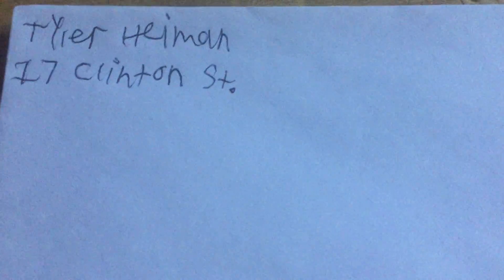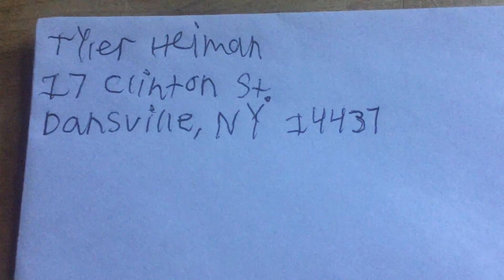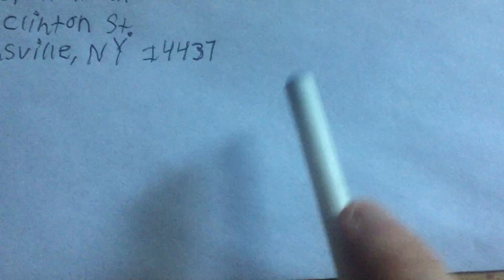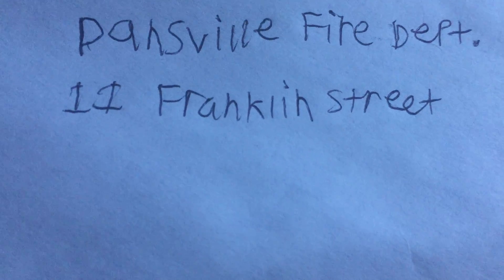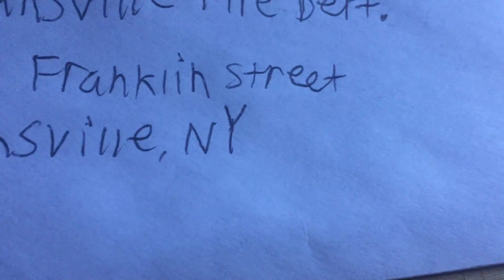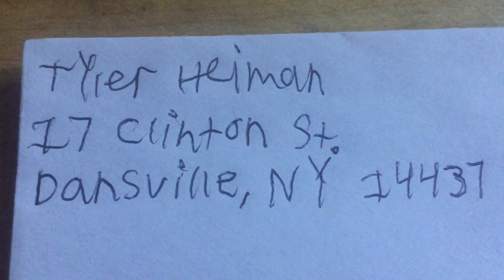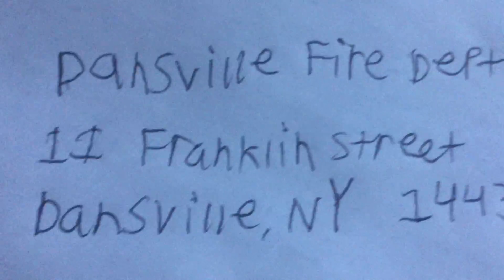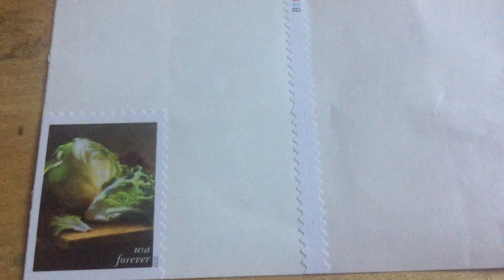How to mail a letter demonstration (Part 1 Getting the letter ready to mail)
Today I demonstrate how to mail a letter on Part 1.

Want to send me fanmail, here is my fanmail address
Tyler Heiman